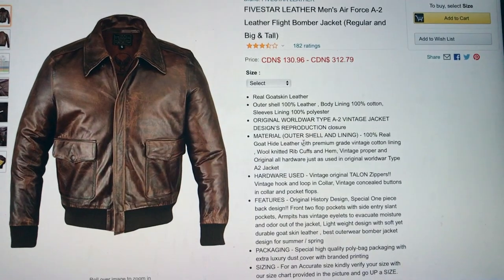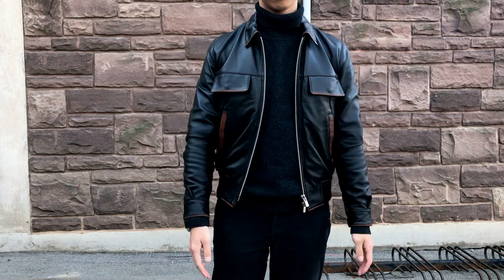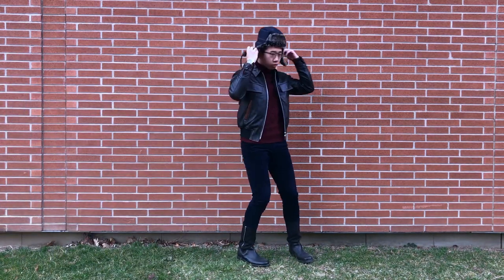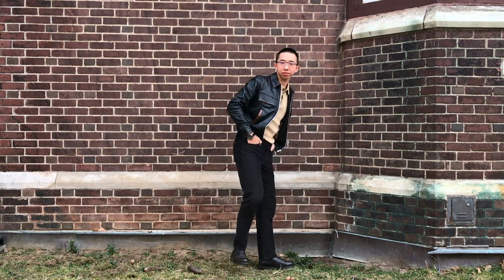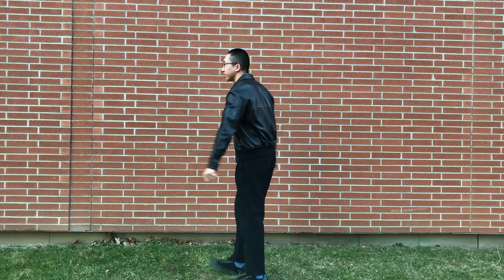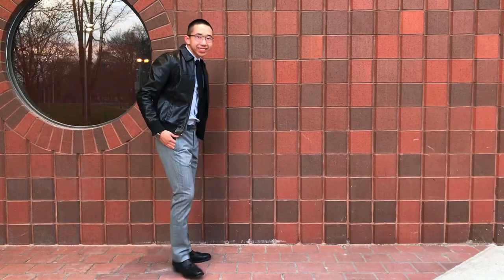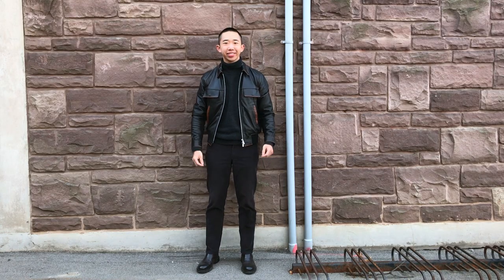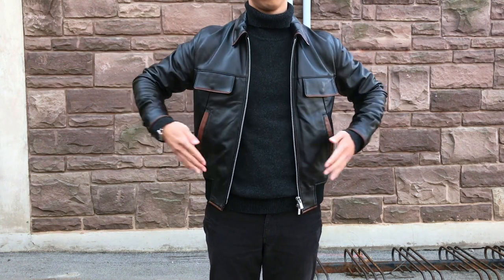4 Ways to Style a Leather Flight Jacket (Feat. Zara Leather Jacket) - Leather Jacket Series 02 - GS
In this video, I will be talking about how you can style a leather flight jacket in four different ways. If you haven't already watched my biker leather jacket styling video, I highly recommend that you do, since the outfits I am showing is completely different for different leather jacket style.

00:09​ What are flight jackets?
00:52​ The "pilots' uniform"
01:24​ Polo shirt & flight jacket
01:54​ Floral shirt & flight jacket
02:21​ How to dress it up
03:24​ What I am wearing

The dark brown sheep leather flight jacket and the black buffalo leather "minimal" flight jacket I am wearing are all from Zara. Unfortunately, both of them are no longer available. I found a very similar one from Zara here:

Other brands like Coach and AllSaints also have different variations of the flight jacket, but the price point is much higher than Zara.

The background music is by trackTribe - "Night on the town" Special thanks to my friend Tom who helped me find the soundtrack!